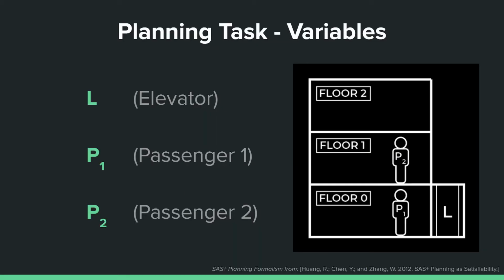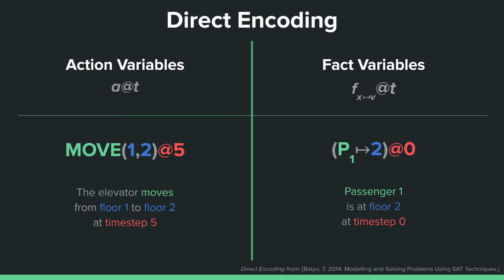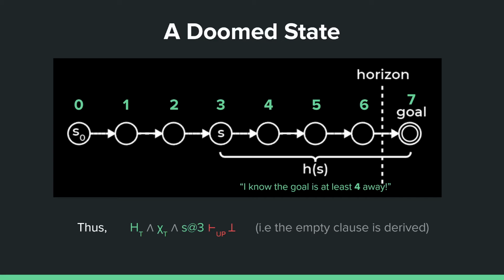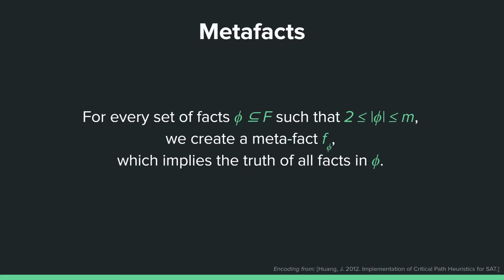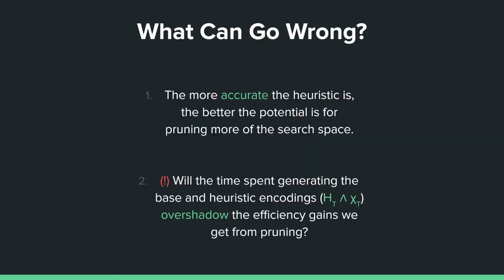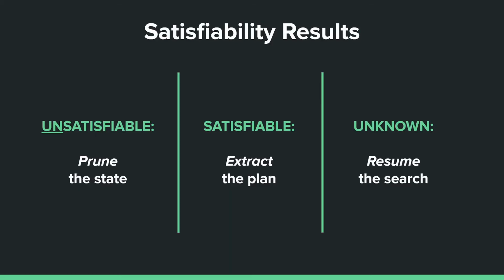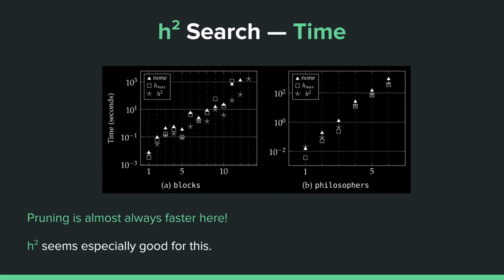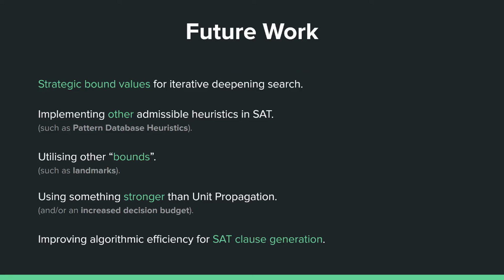A Study of the Power of Heuristic-based Pruning via SAT Planning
Christopher Johnson, Pascal Tobias Bercher, Charles Gretton